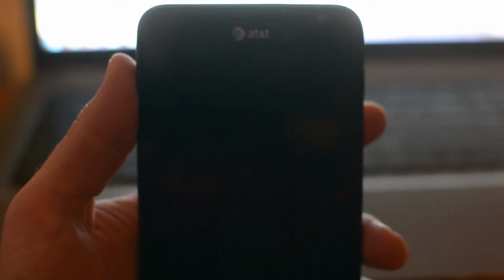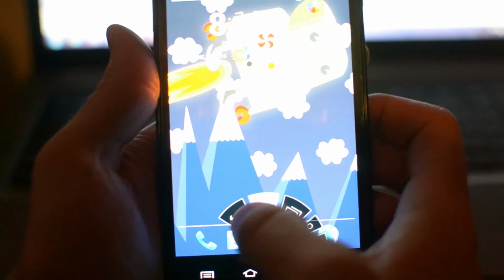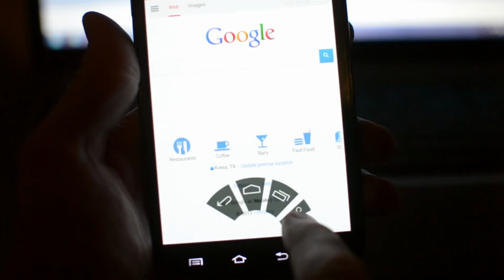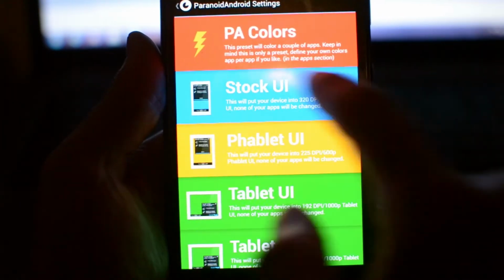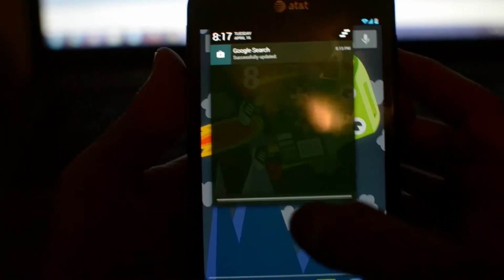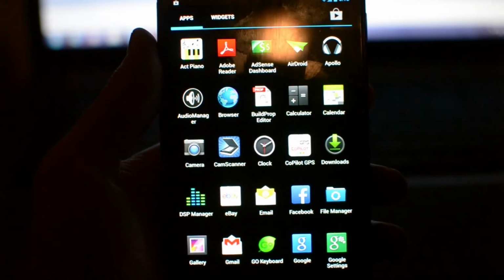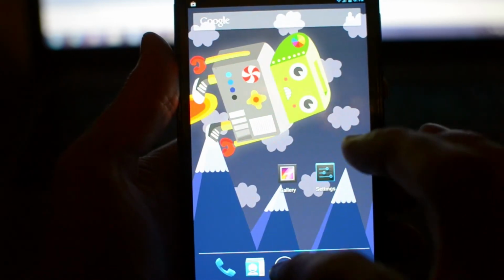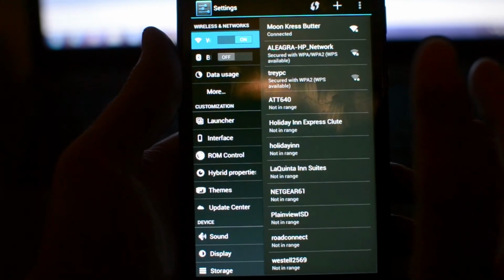Galaxy Note ParanoidKangDroid Jelly Bean 4.2.2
Showing my Galaxy Note running Paranoid Kang Droid based off of Android Jelly Bean Version 4.2.2